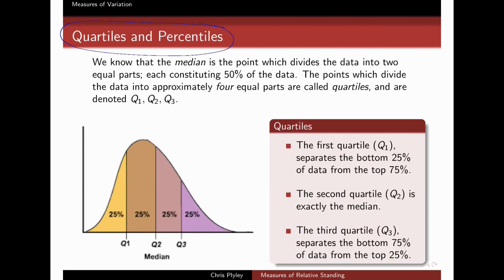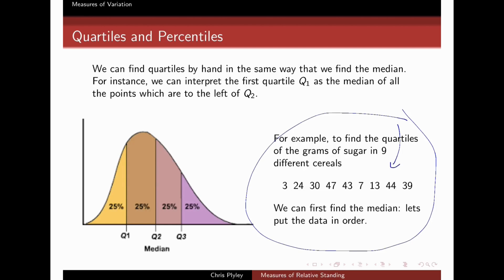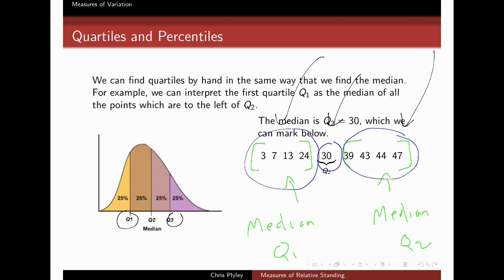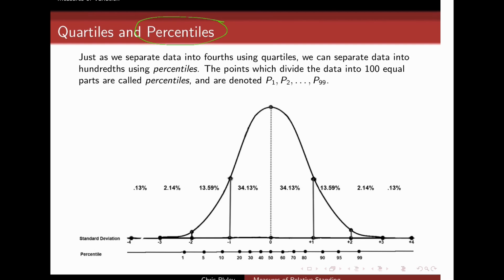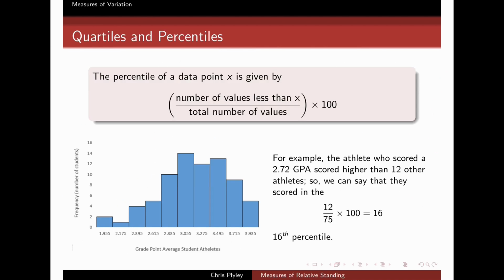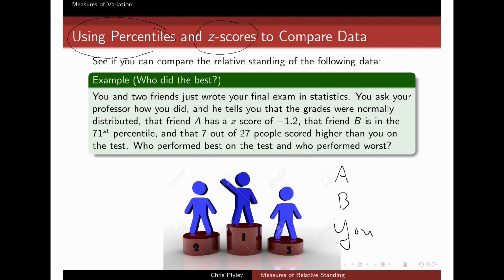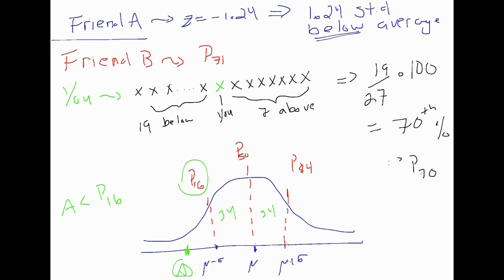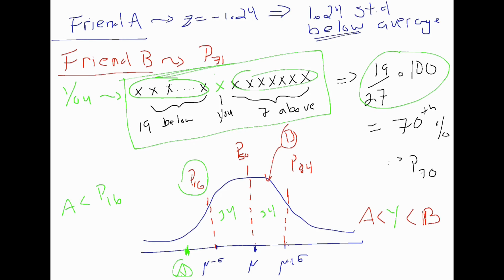Chapter 2.5 Pt 4 - Quartile and Percentile